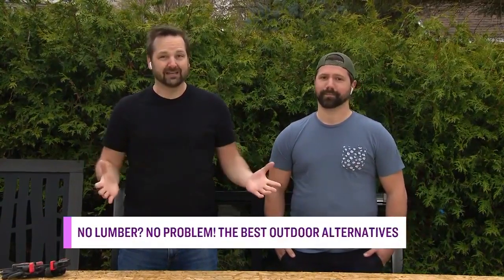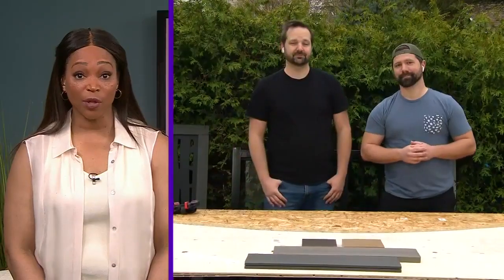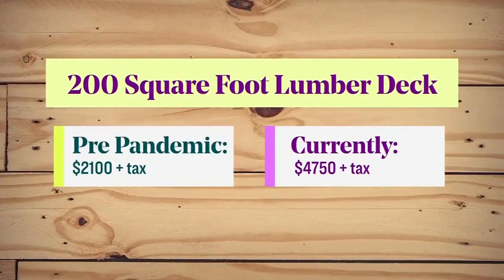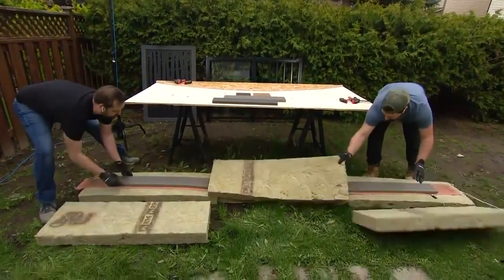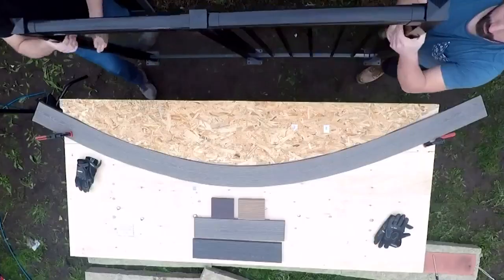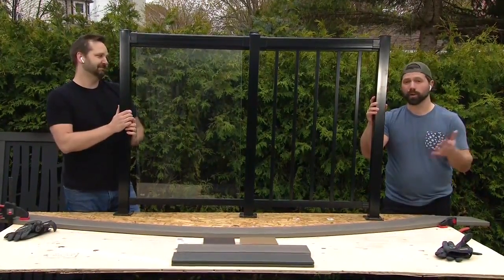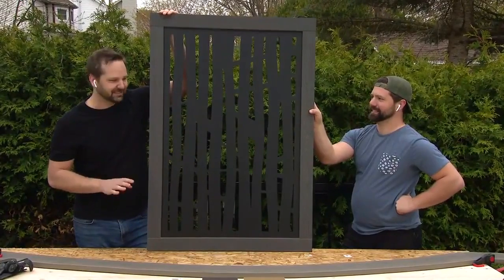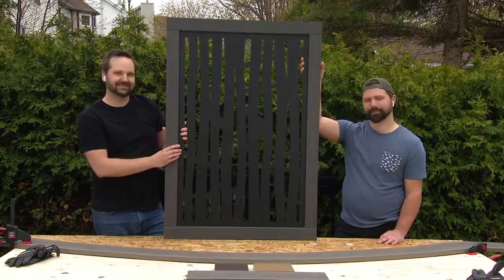3 wood alternatives to avoid the increasing price of lumber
From PVC to aluminum, sky-rocketing lumber prices have the Bro  looking at alternatives. “You will never have to sand and stain it or you won’t have to pay somebody to come in and sand and stain it every couple of years."

12 outdoor finds